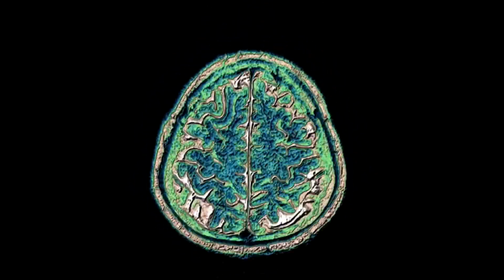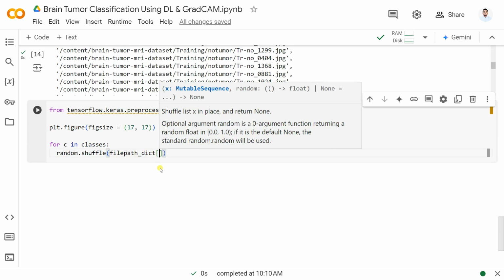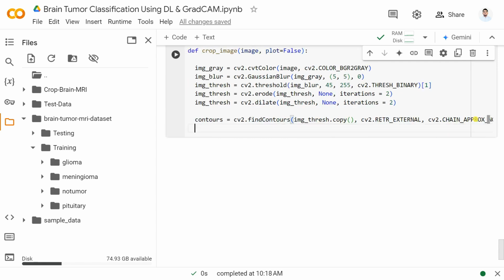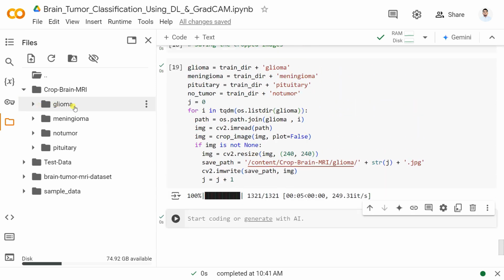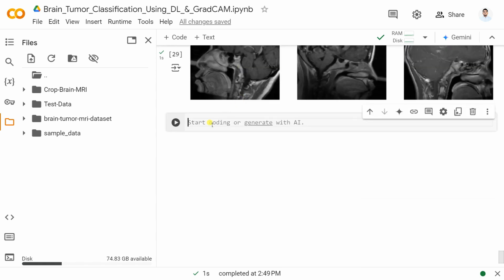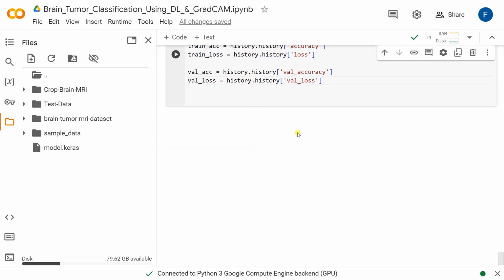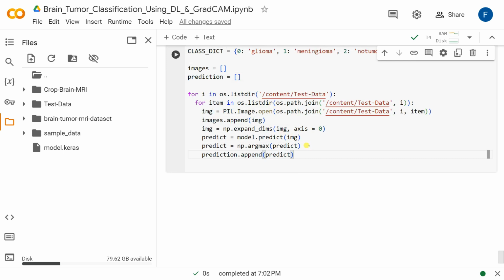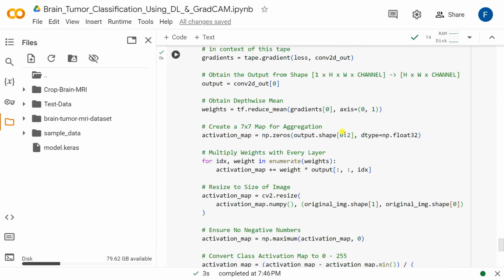Project 49 : Brain Tumor Classification with Convolutional Neural Network and Grad-CAM Visualization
Welcome to the ultimate guide on Brain Tumor Classification with Convolutional Neural Network and Grad-CAM Visualization! In this video, we'll walk you through the entire process of making this project from scratch.